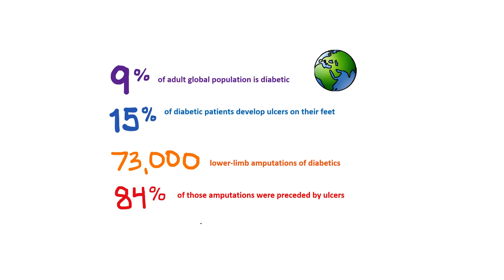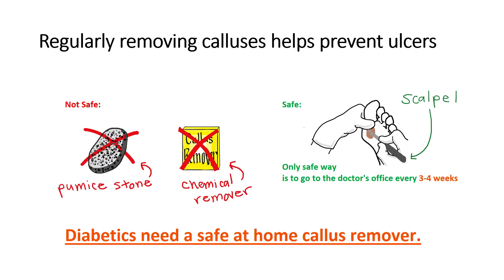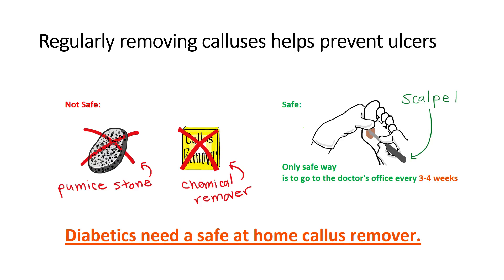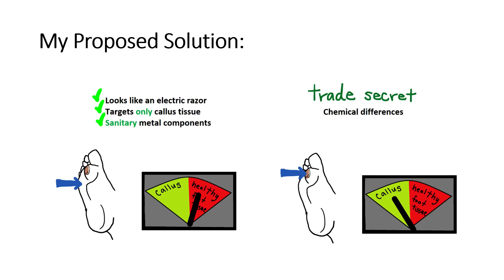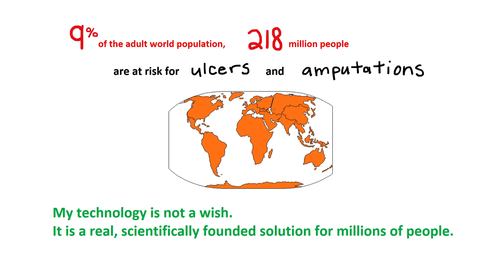Intelligent Device to Prevent Amputations in Diabetic Patients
Recommended Reading:

Canadian Agency for Drugs and Technologies in Health Guide to Diabetic Foot Ulcers

Video Script with Source list:

The World Health Organization estimates that 9% of the adult global population is diabetic1. 15% of diabetic patients develop holes in their feet called ulcers. In 2010, there were 73,000 non-traumatic lower-limb amputations of adult diabetics2, 84% of them were preceded by ulcers3.
Though skin patches called “calluses” are linked to ulcer formations4.
In diabetic patients, these calluses add extra pressure to the tissue underneath them. Eventually, the tissue is damaged by the force, begins to bleed and gives way to an ulcer4.
Research shows regularly removing calluses helps prevent ulcer formation4.
But, common household callus removers, like pumice stones and chemical removers, are actually unsafe for diabetics. Diabetes often comes with decreased blood flow to the feet, leaving patients vulnerable to serious infection.
The only safe method of prevention is going to the doctor’s office every 3-4 weeks to have calluses removed by a metal scalpel4. It is very hard to motivate patients to visit the doctor once a year, let alone once a month.
Diabetics need a safe at home callus remover.
My proposed solution is a remover that looks like an electric razor. It specifically target only callus tissue and uses sanitary metal components to lightly shave down calluses.
How can a device distinguish callus from healthy tissue? Unfortunately, that’s a trade secret. I’ll be happy to tell you all about it once I finish filing my patent. In general, there are chemical differences from callus and healthy foot tissue that my technology recognizes.
9% of the world adult population (about 218 million people5) are diabetic and at risk of ulcers and amputations.
My technology is not a wish, but a real, scientifically founded solution for millions of people.
Thank you very much for watching! Feel free to checkout my sources and recommended reading list in the description box below.

1.
2. National Diabetes Statistics Report: Estimates of Diabetes and Its Burden in the United States, 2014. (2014).
3. Fawzy, O. A., Arafa, A. I., El Wakeel, M. A. & Abdul Kareem, S. H. Plantar pressure as a risk assessment tool for diabetic foot ulceration in egyptian patients with diabetes. Clin. Med. Insights. Endocrinol. Diabetes 7, 31–9 (2014).
4. Singh, N., Armstrong, D. G. & Lipsky, B. A. Preventing foot ulcers in patients with diabetes. JAMA 293, 217–28 (2005).
5. U.S. Census Bureau. International data base.